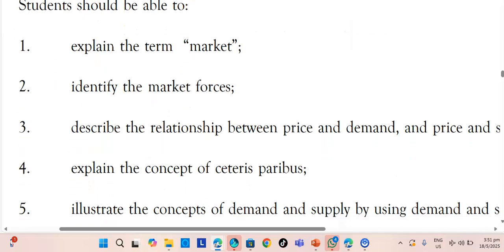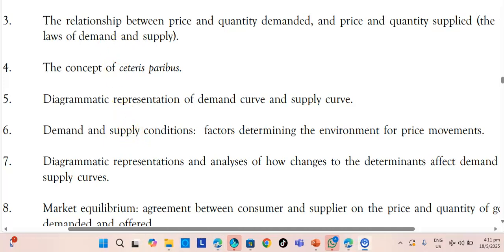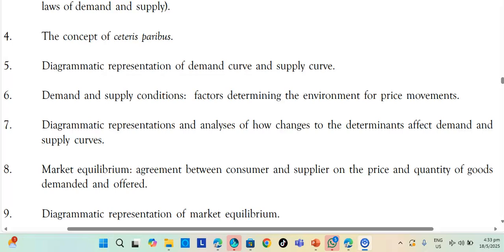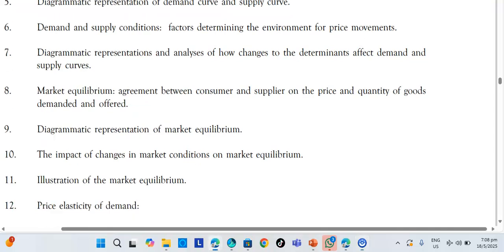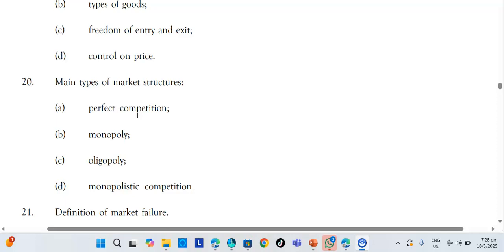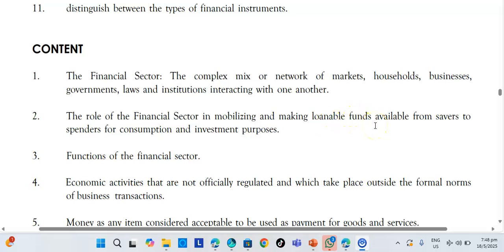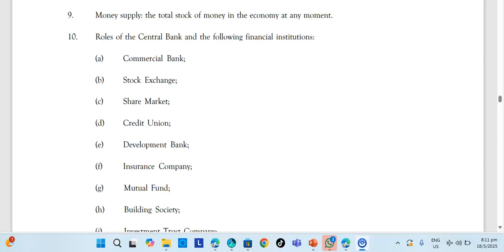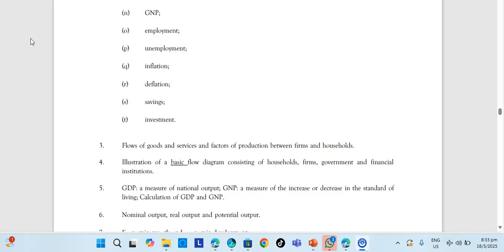CXC ECONOMICS REVISIONS (PART 2)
This video is designed to help CSEC Economics students revise important topics for exams.
prefect for grade 10&11 students preparing for CXC examinations